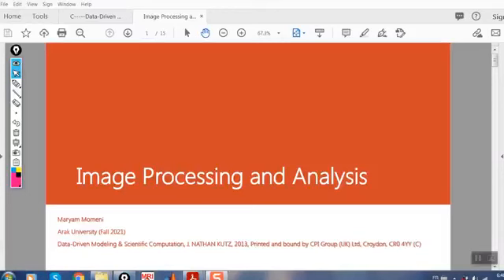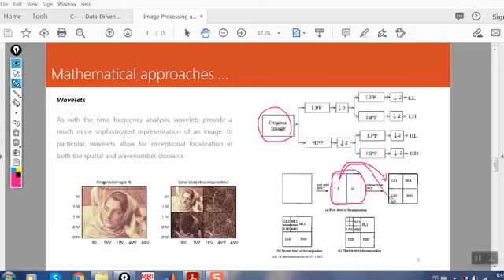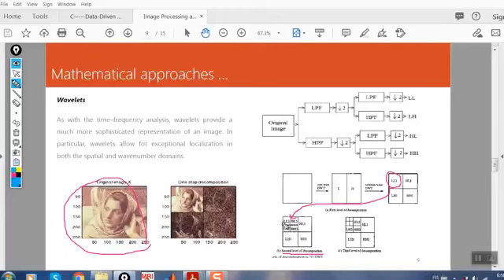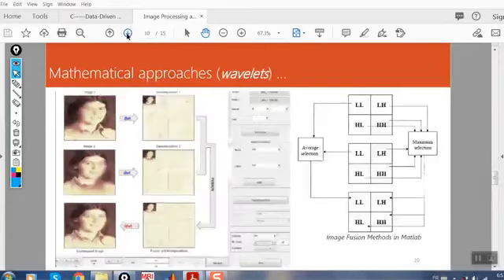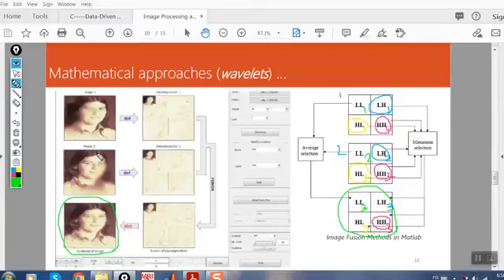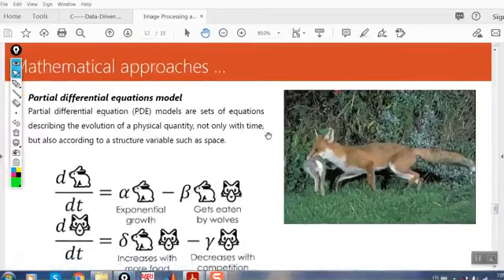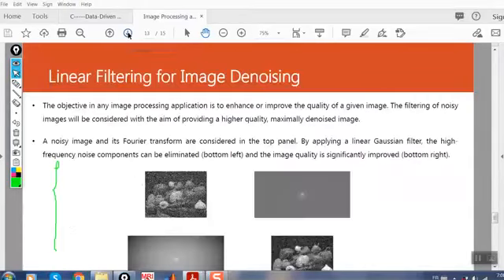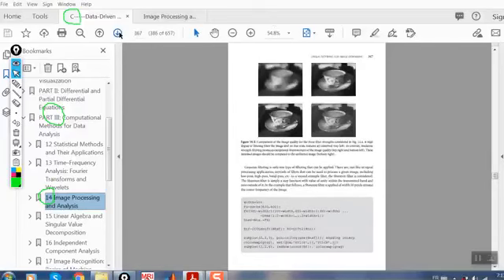Image Processing And Analysis 1 مومني مريم محاضرة السادسة